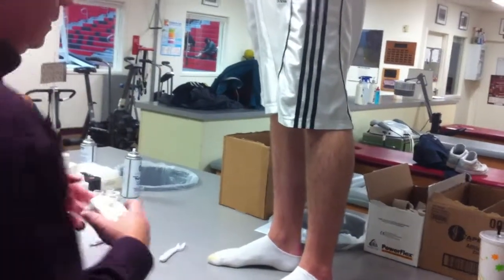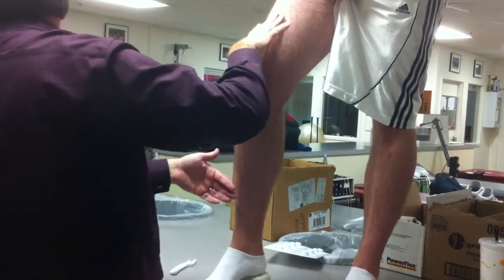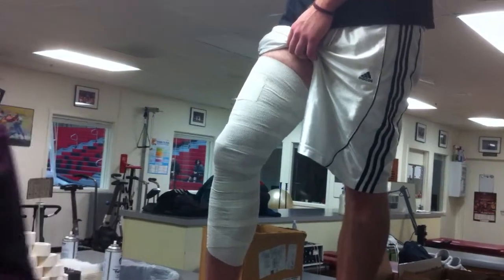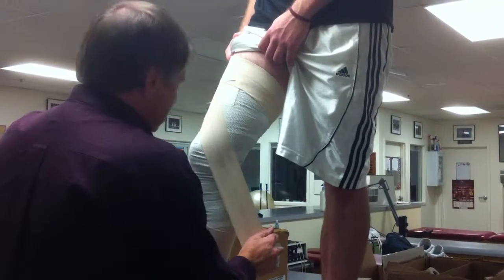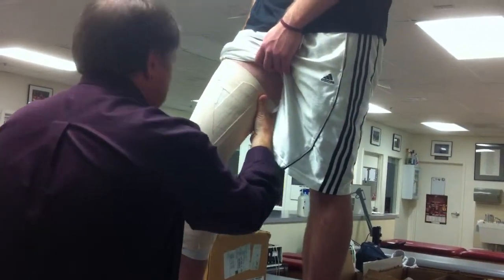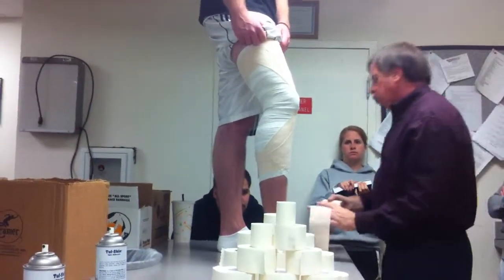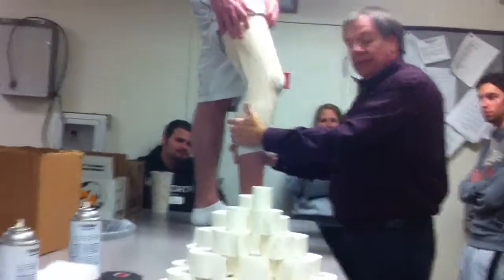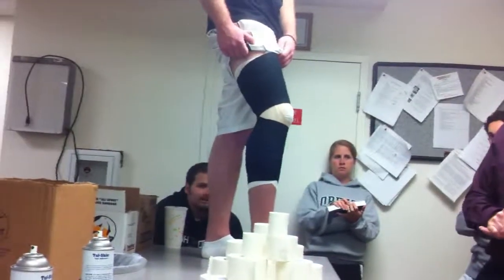Diamond X Knee Taping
This is a diamond x knee taping technique performed by Russ Richardson EdD, ATC in "Lower Extremities in Athletic Training."